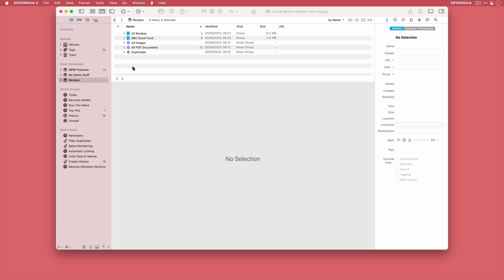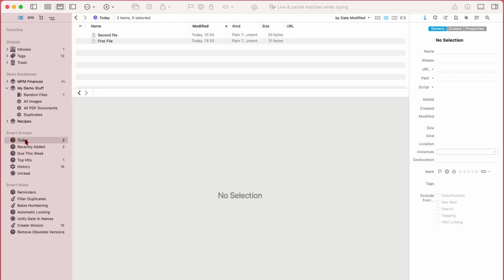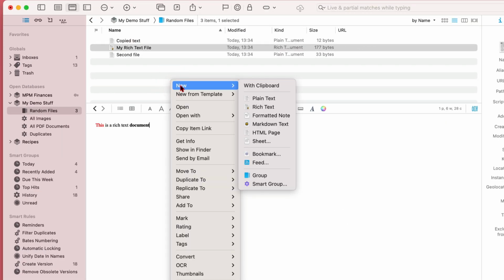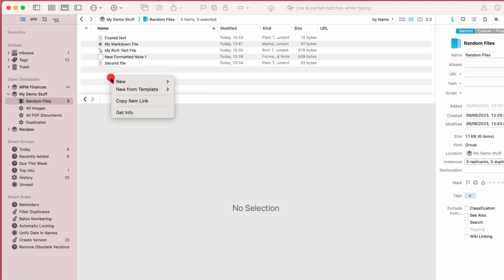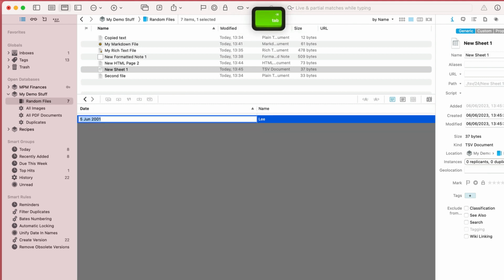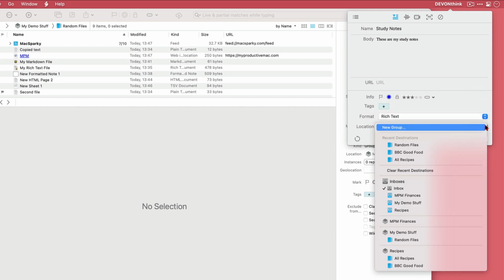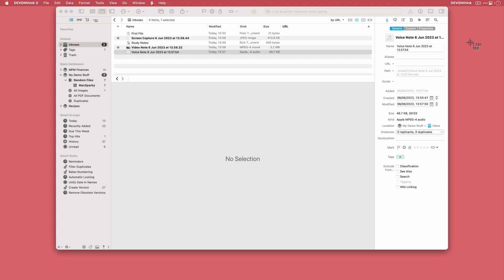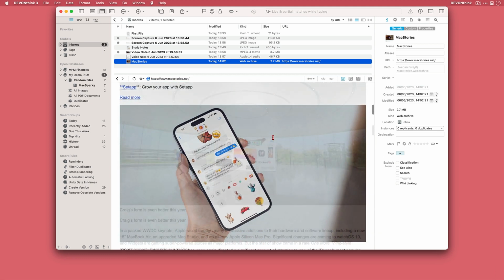Creating Items in DEVONthink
Continuing our series in looking at DEVONthink and how to get into the app, we look at how to create items, including importing web clippings, video notes and voice notes

VIDEO LINKS

 MPM LINKS